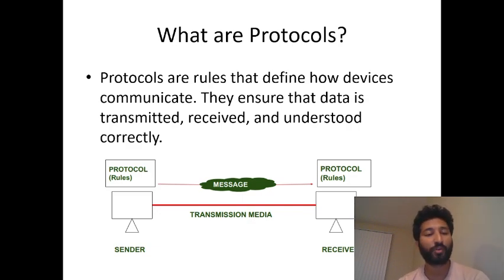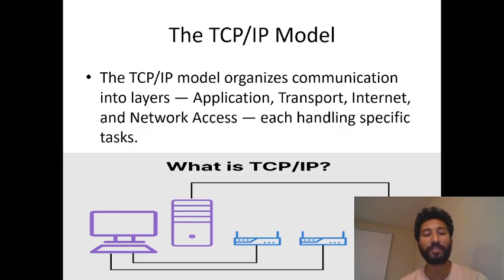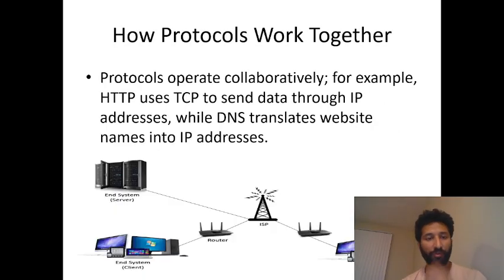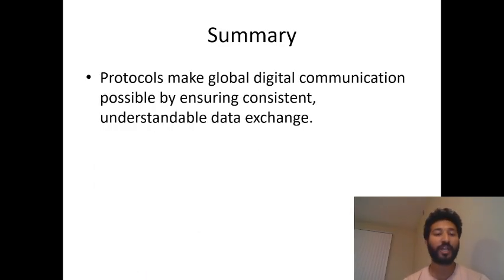Networking, InterNetSecurity,CompuerNetworks, NetworkProtocols